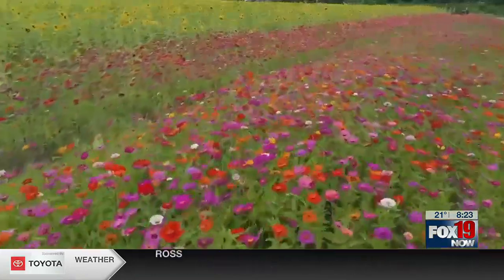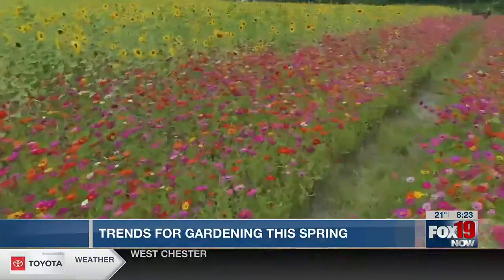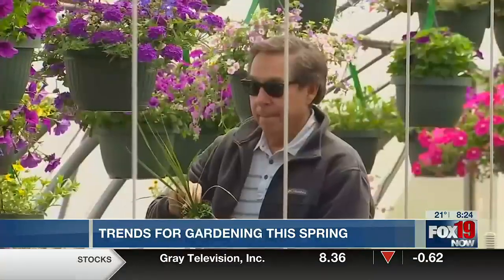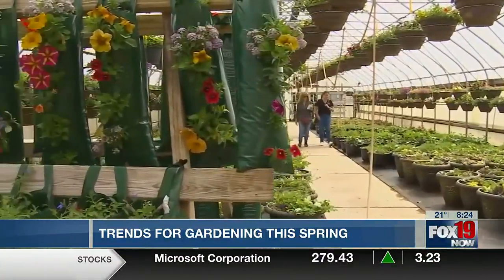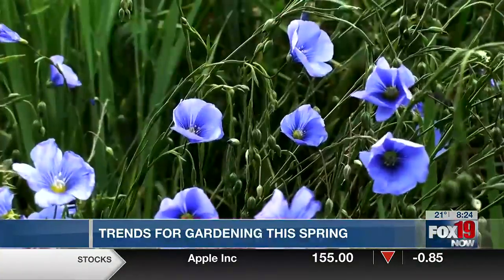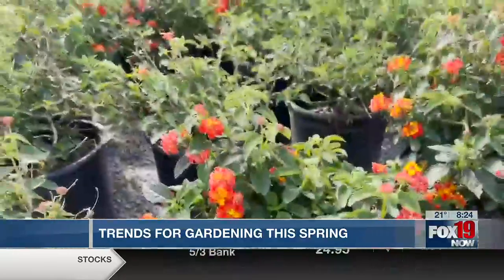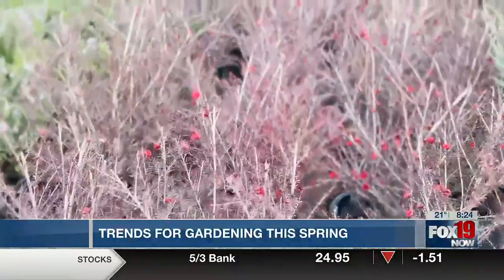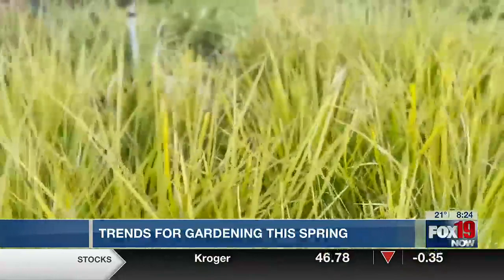Expert shares spring gardening trends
Spring is officially here so it's time to head outside and work in the garden